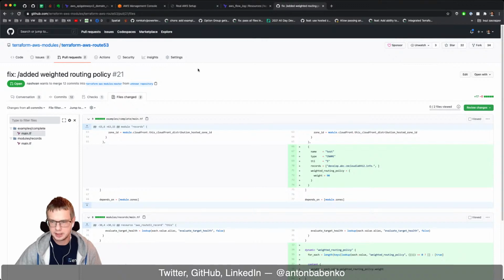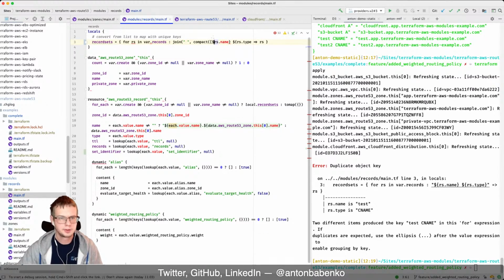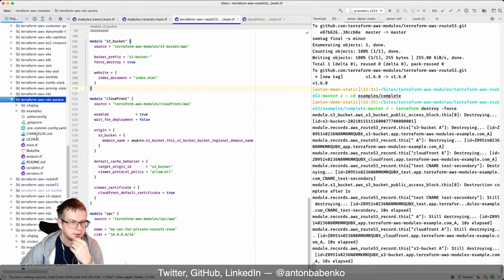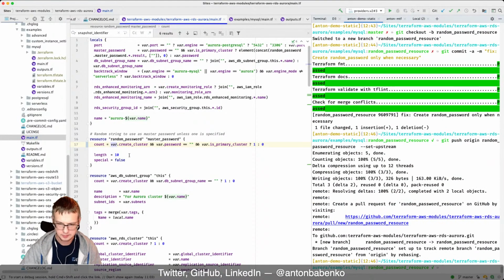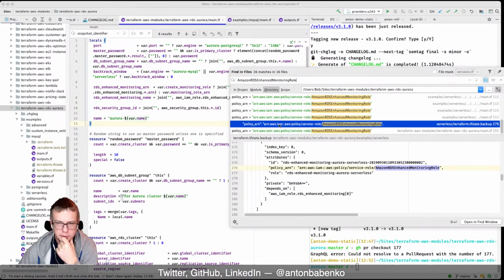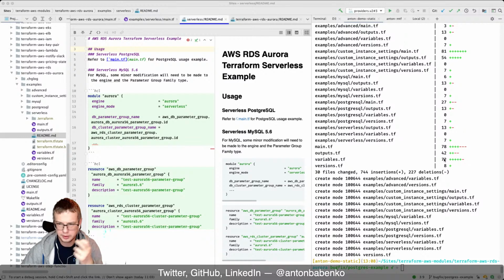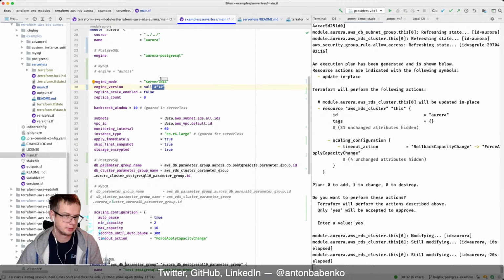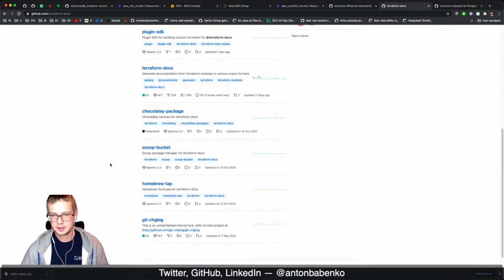Terraform AWS modules live-coding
This week I want to go through open issues and pull-requests in and fix some of them.

Remember to provide feedback to me in any way possible (eg, and write your questions into the chat.